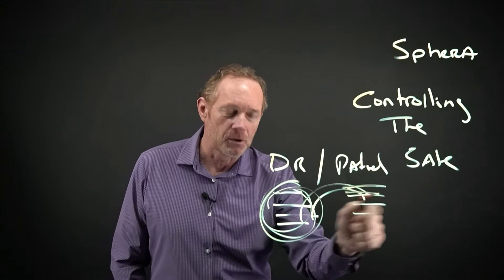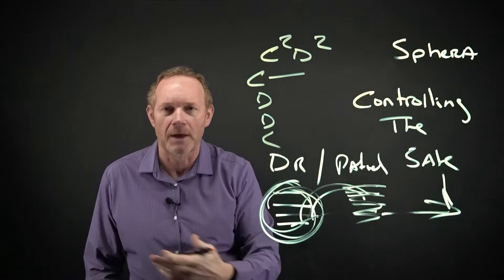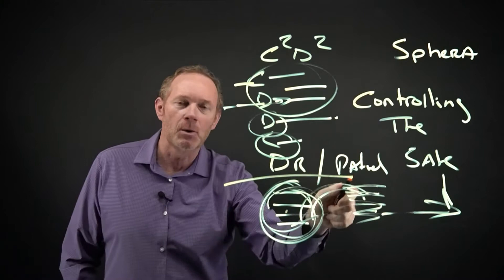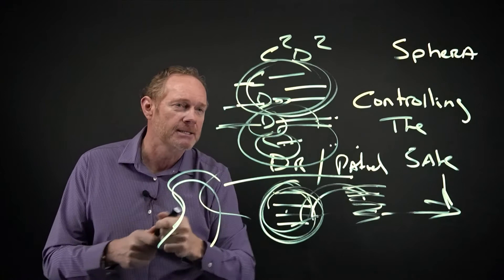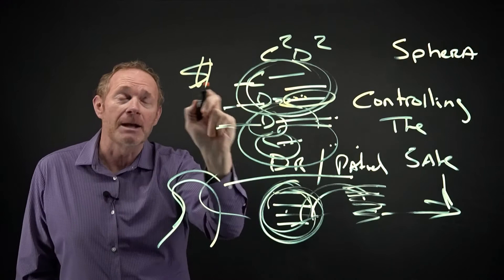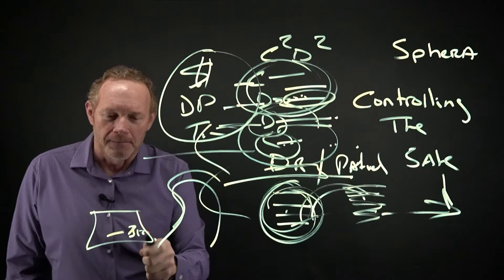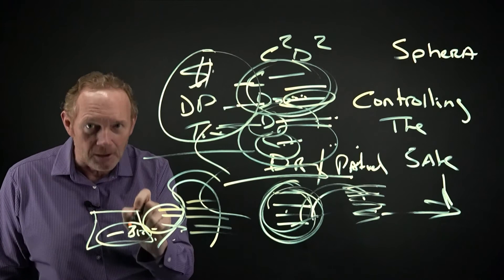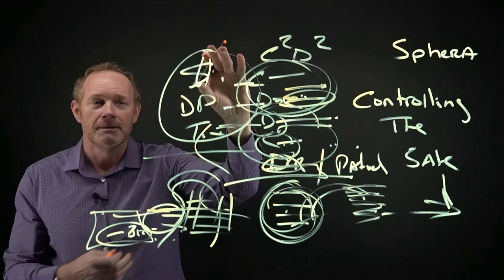Sphera Video 2 How to Control The Sale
John Costigan discusses for Sphera how to control the sales cycle.